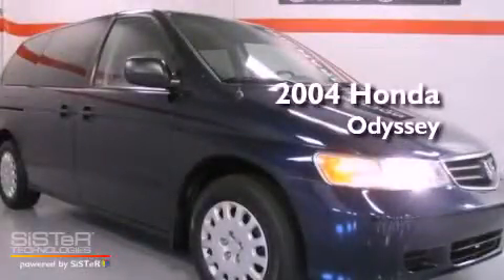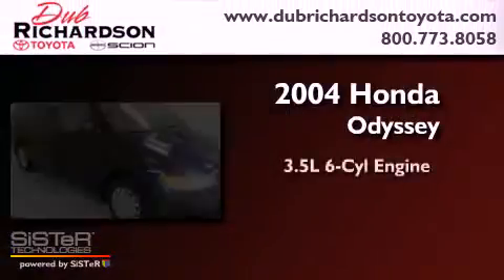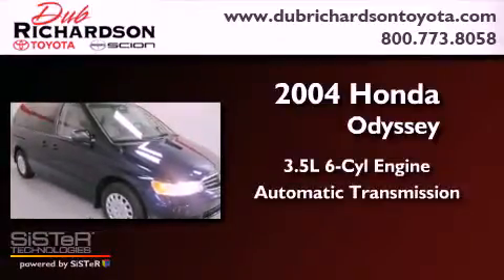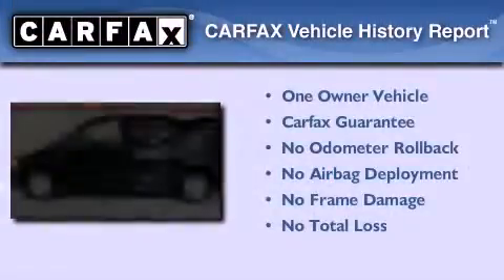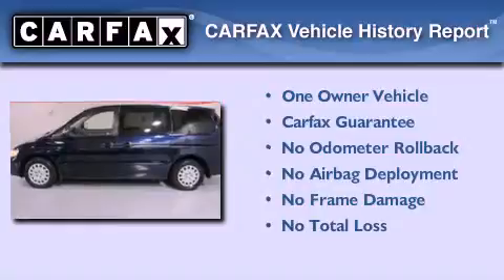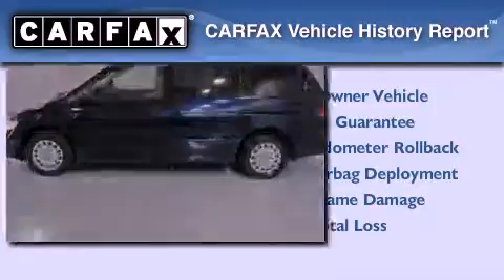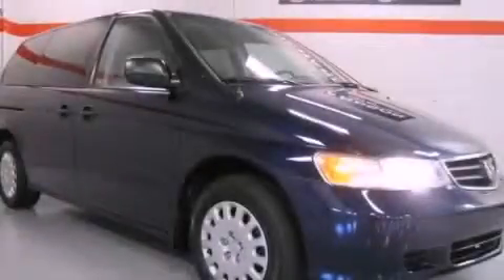2004 Honda Odyssey Oklahoma City OK 73162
Year : 2004
 Make : Honda
 Model : Odyssey
 Engine : 3.5L V-6 cyl
 Trans . : Automatic
 Exterior : Midnight Blue
 Miles : 78,755
 Interior : Quartz

 Used 2004 Honda Odyssey Oklahoma City OK